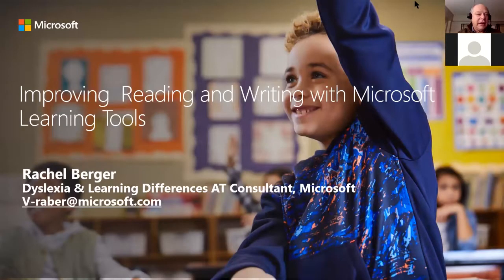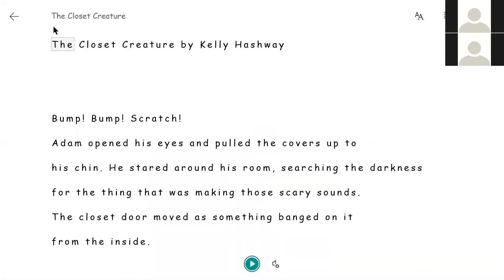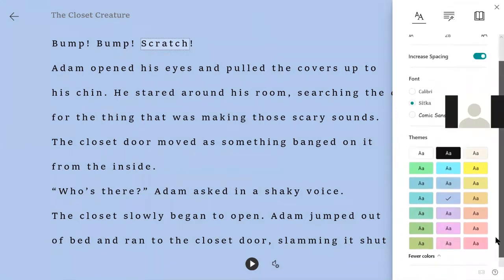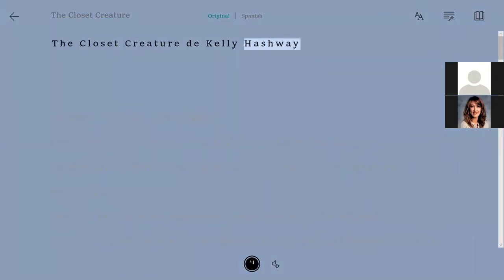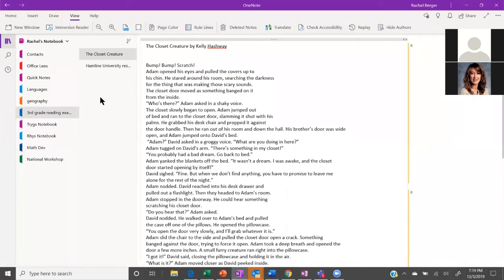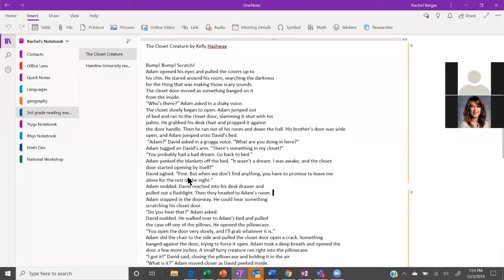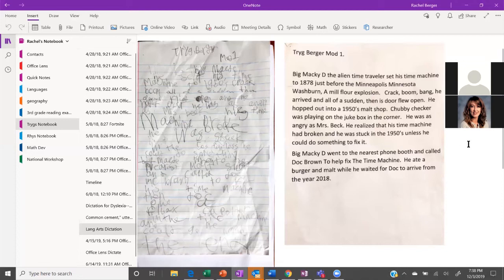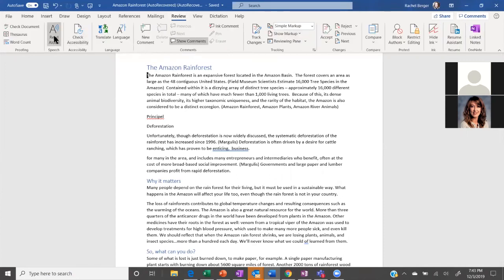EdchatInteractive Tech That Levels the Playing Field with Rachel Berger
Microsoft provides some incredibly useful tools so that all learners can read, write, and do math. This is a preview of Rachel Berger's FETC sessions.